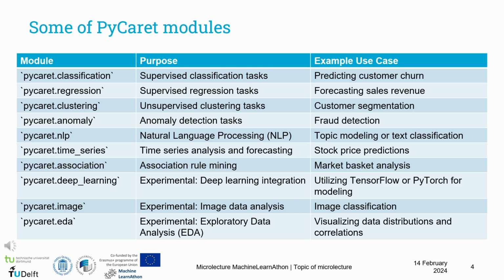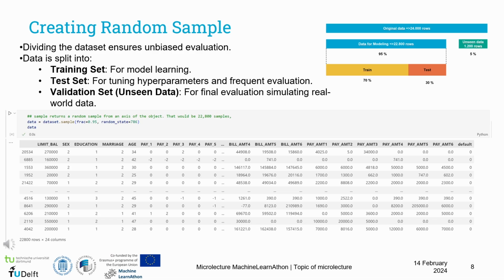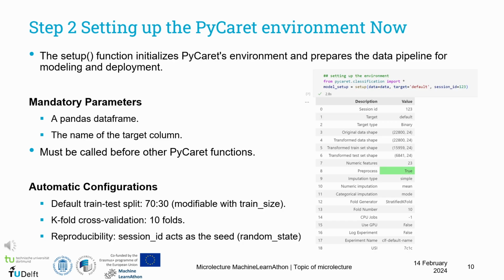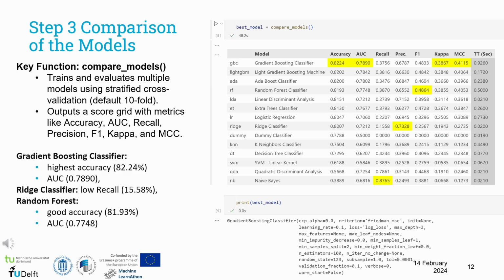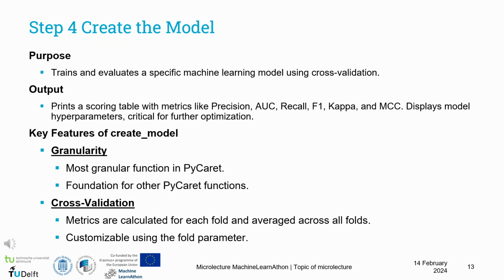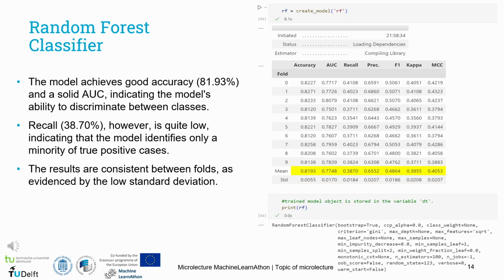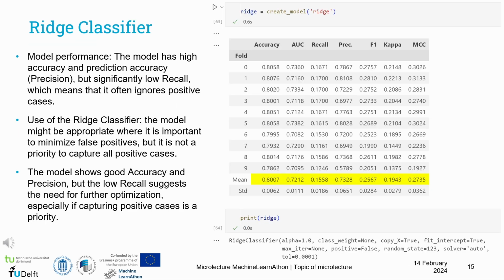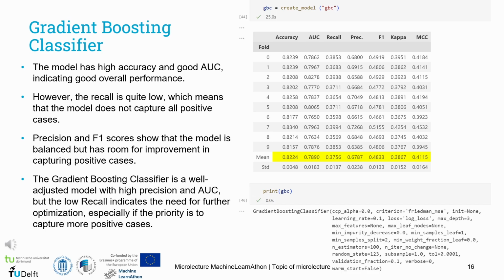Low code I – Model creation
This microlecture introduces low-code machine learning using PyCaret. It walks through the process of building and comparing classification models step by step — from loading data to creating and evaluating models. Perfect for beginners who want to build ML models without coding.